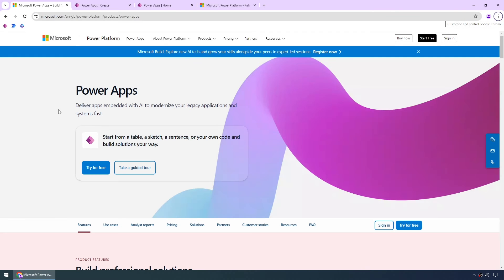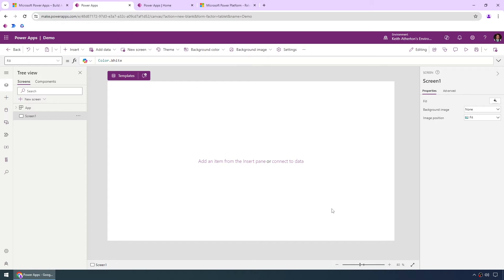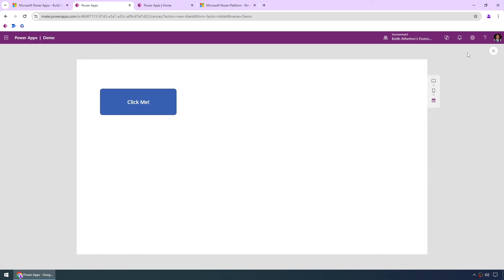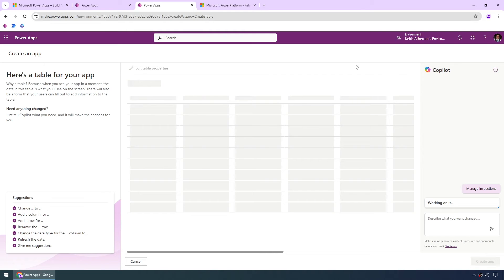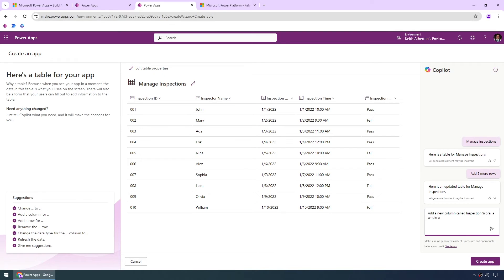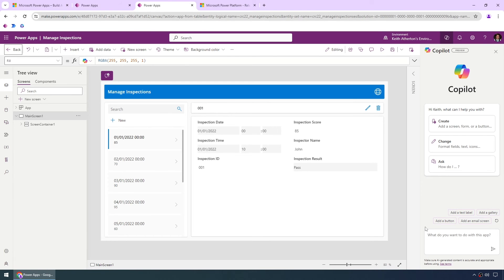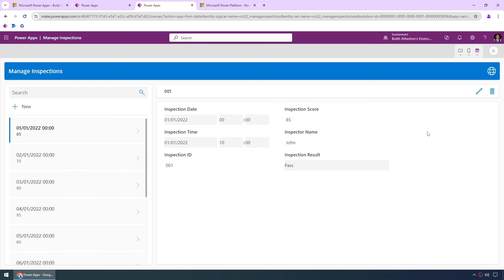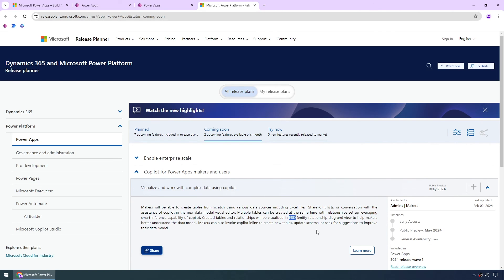How To Use Copilot to Create a Power App in Minutes!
Did you know that you can create a PowerApp in a matter of minutes using Copilot?
That's right, a fully-working app with the ability to:
- Create, update and delete records;
- Display them in a table;
- Display each record in a form;
- Search for records;
- And even create a table with dummy data to get us started!

In this video, Keith Atherton, a Microsoft MVP from the UK, will use Copilot to create a Power App.

Special mention to @MrKeithAtherton for the fantastic video!